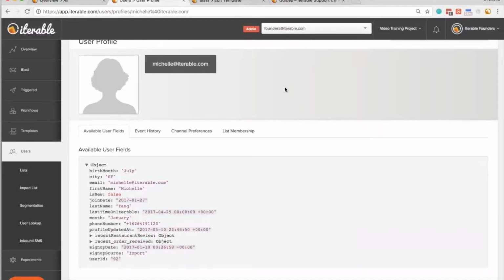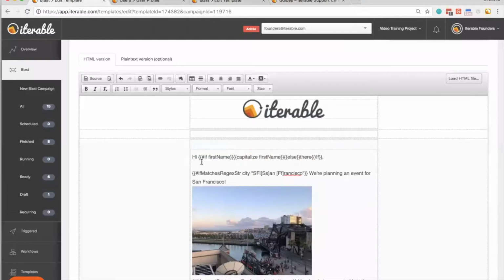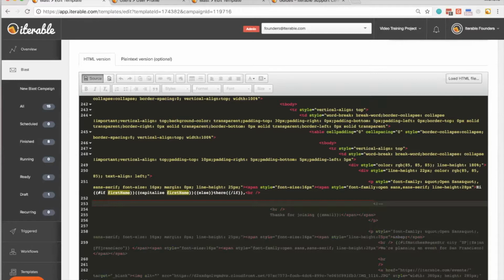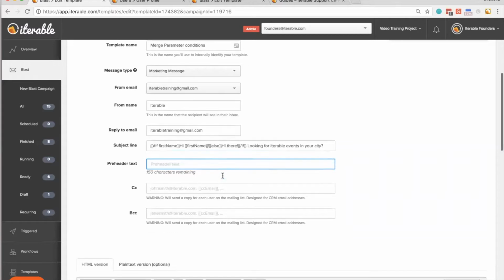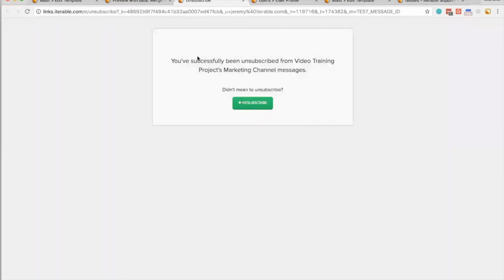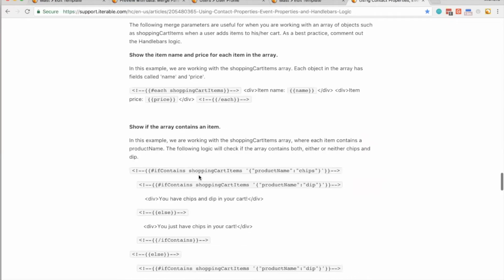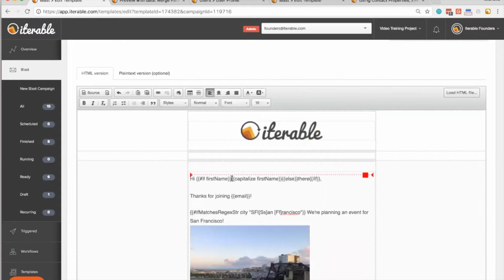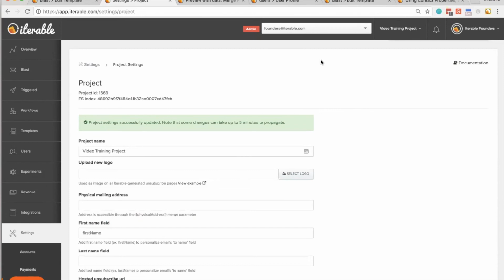Office Hours - Introduction to Handlebars Logic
For this Office Hours session, we introduce you to handlebars logic, which allows you to create customized templates based on a user's contact or event properties.

Examples include:
- Referencing any contact or event property on the user's profile in an email template through merge parameters
- Utilizing the "MatchesRegex" and "if" handlebars helpers to customize the template message
- Previewing your template to see how the personalized message would appear to the user